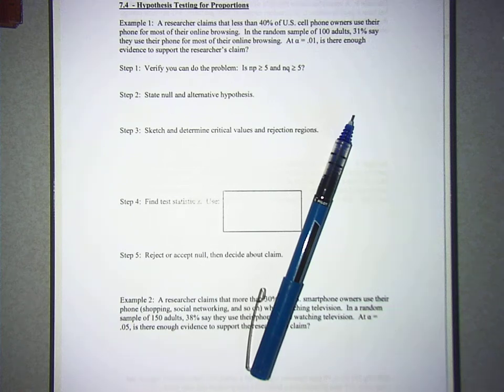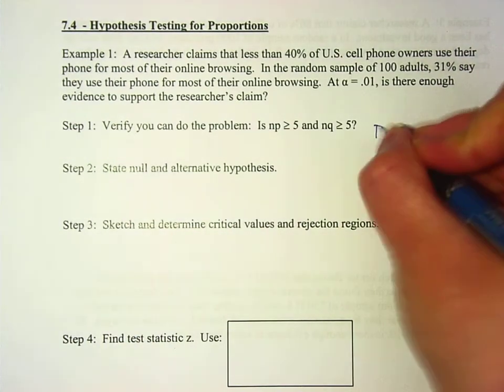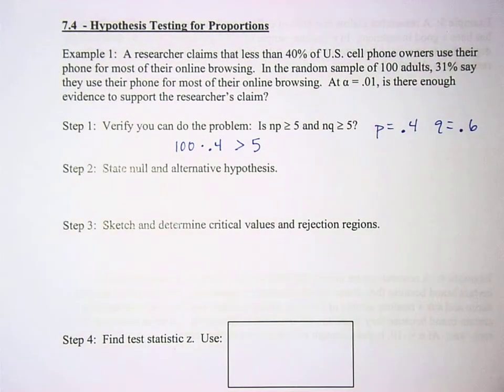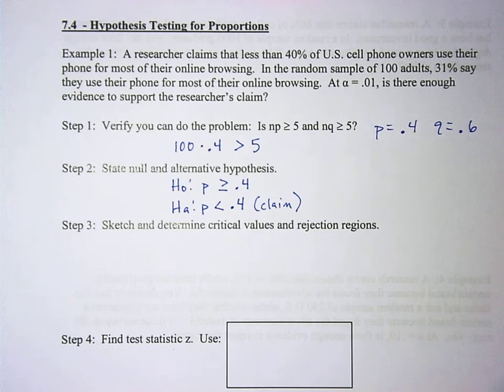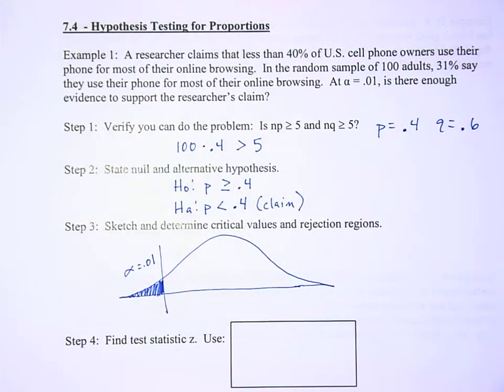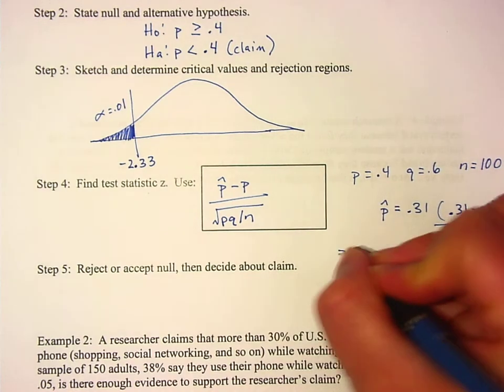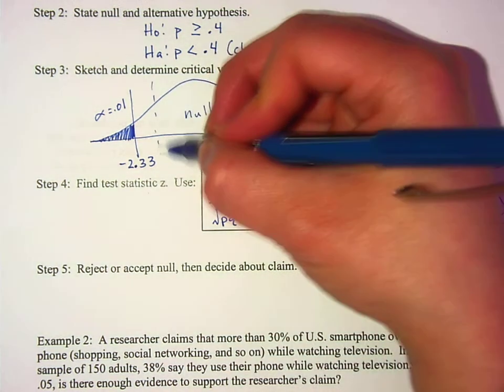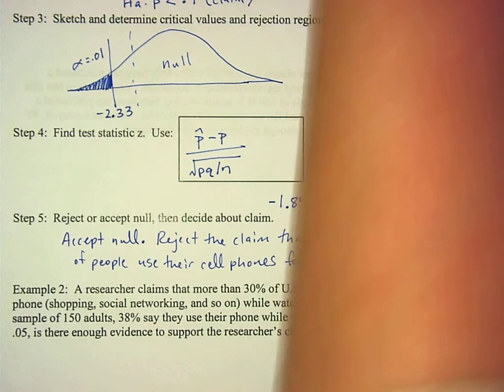4/13 AP Stats (Part 1)